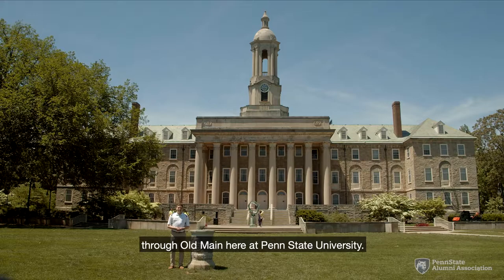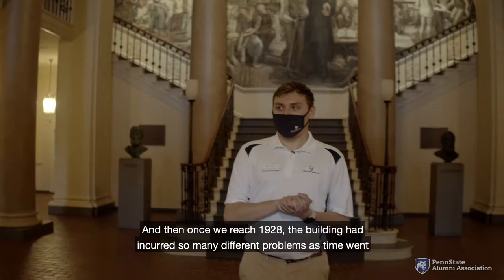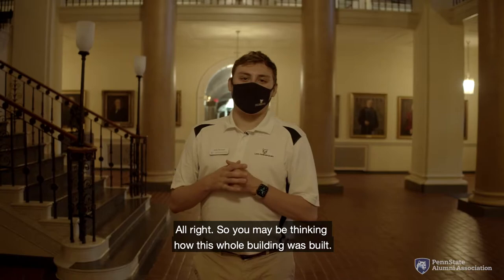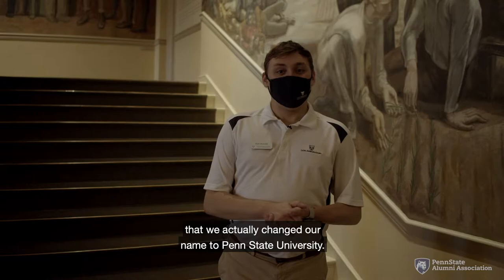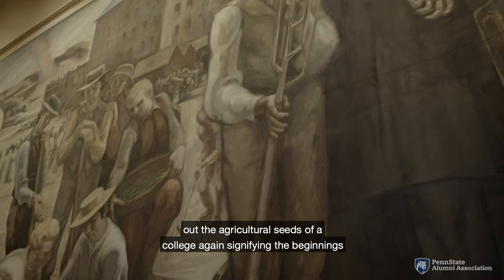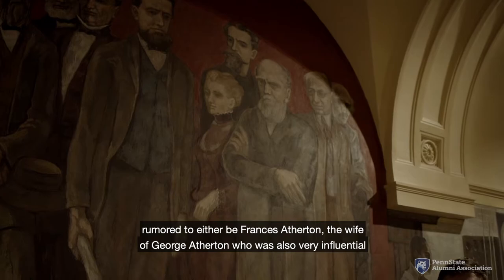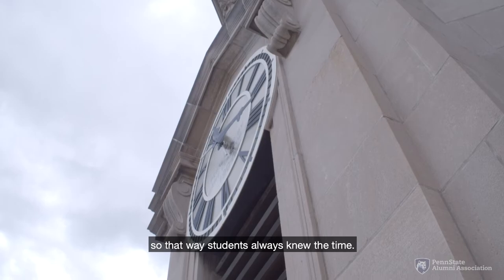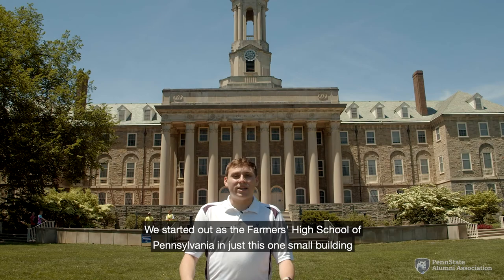Old Main Tour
Join the Lion Ambassadors for a virtual tour of one of the most iconic spots at University Park, the Old Main Bell Tower. The Lion Ambassadors will lead you through the history of the Old Main Frescoes and take live questions from the audience.